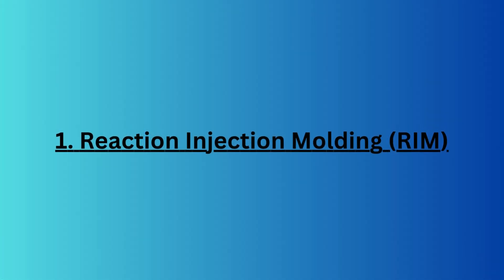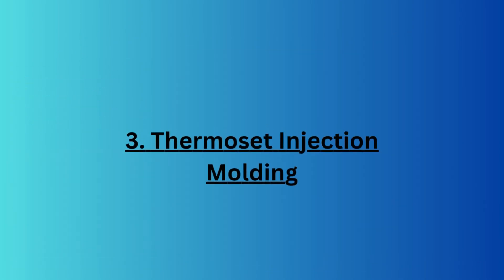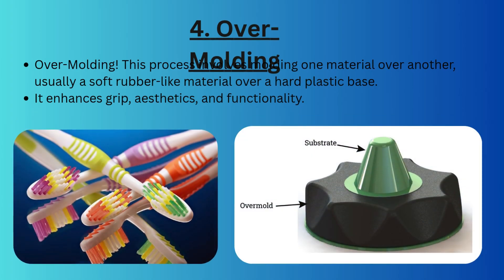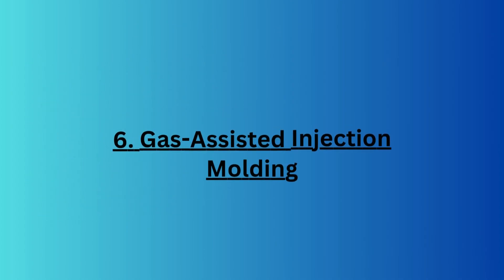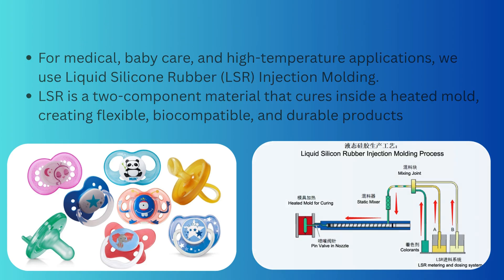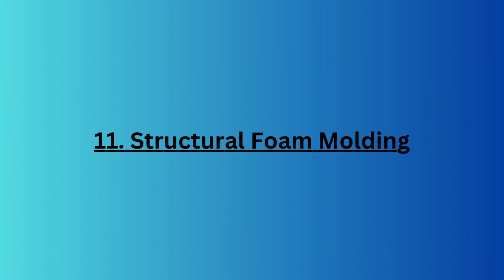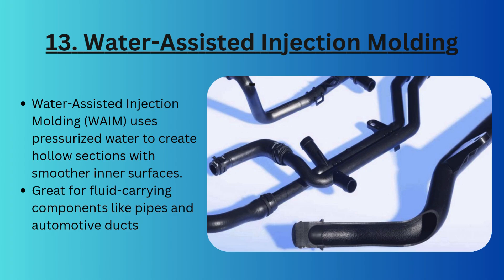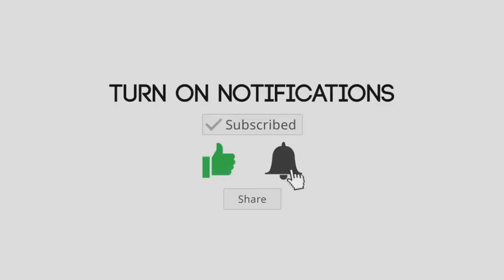14 Types of Injection Molding Processes Explained | Applications & Advantages | Product Design Guide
🔧 Welcome to Mechanical Design Adda!
If you're from a manufacturing or product design background, you’ve definitely heard of Injection Molding. But did you know there are many types of injection molding techniques, each with its own unique applications?

🎥 In this video, we explain 14 different types of injection molding processes including:
1️⃣ Reaction Injection Molding (RIM)
2️⃣ Thermoplastic Injection Molding
3️⃣ Thermoset Injection Molding
4️⃣ Over-Molding
5️⃣ Insert Molding
6️⃣ Gas-Assisted Molding
7️⃣ Liquid Silicone Rubber (LSR) Molding
8️⃣ Multi-Shot Molding
9️⃣ Micro Injection Molding
🔟 Cube Molding
1️⃣1️⃣ Structural Foam Molding
1️⃣2️⃣ In-Mold Labeling & Decoration
1️⃣3️⃣ Water-Assisted Molding
1️⃣4️⃣ Powder Injection Molding (PIM)

👉 Learn how each process works, where it's used, and how to choose the right one for your product. Whether you're an engineer, designer, or student, this guide will level up your understanding.